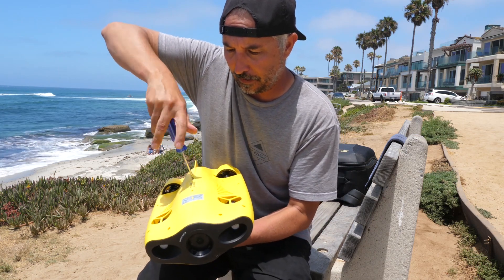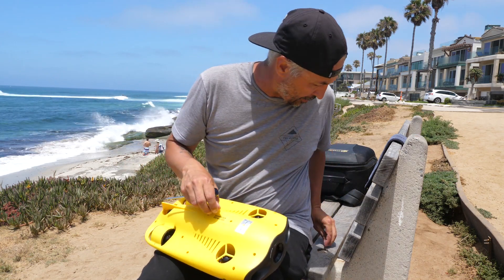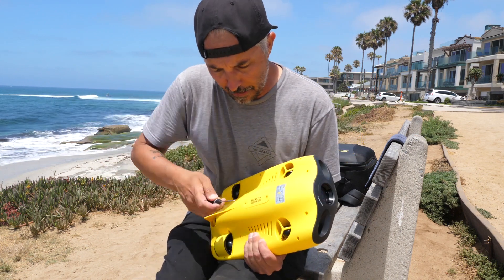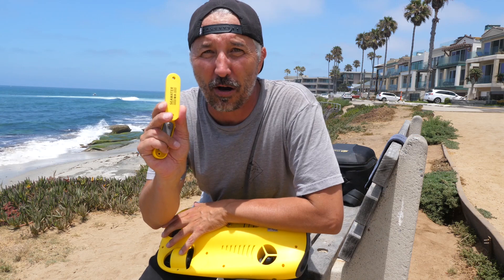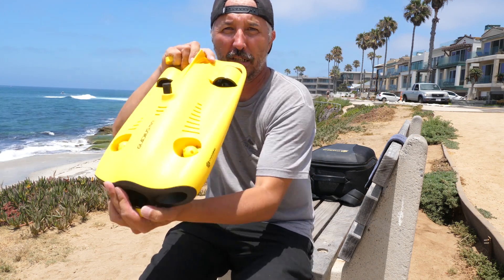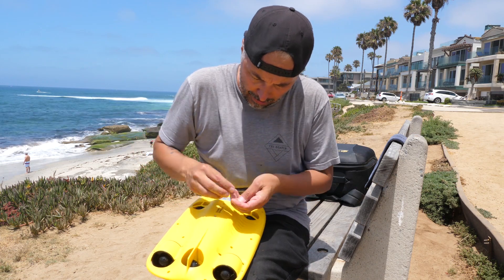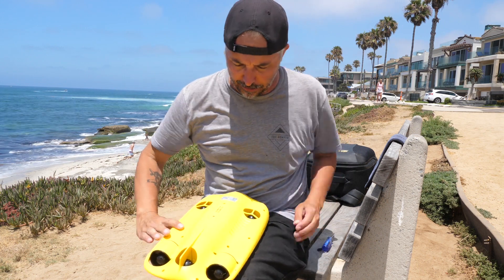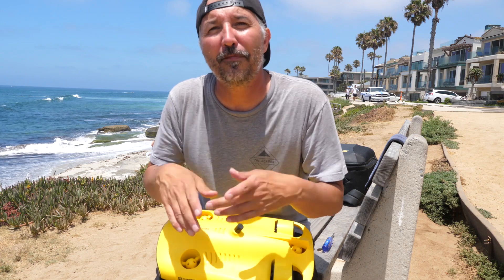CHASING GLADIUS MINI UNDERWATER DRONE | In Depth Buoyancy Dive Weight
In this In-Depth video, we go over the buoyancy weights for both freshwater and saltwater. We teach you how to remove the weight and also talk about some of the tools you want to keep with you.